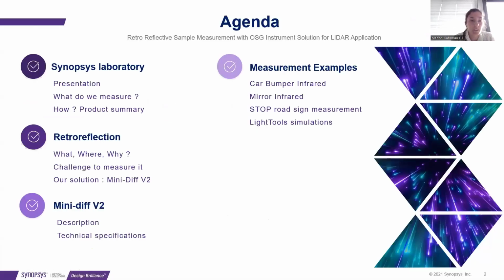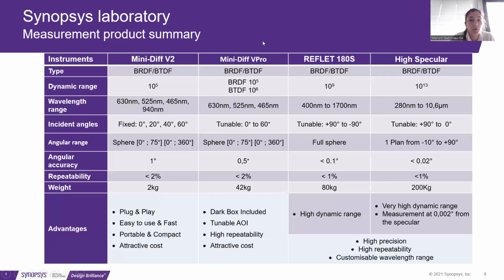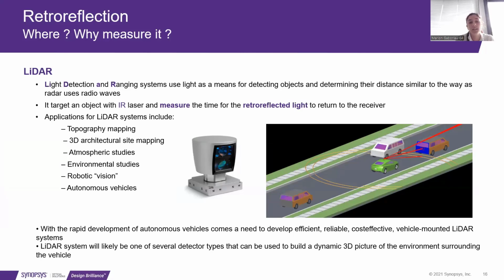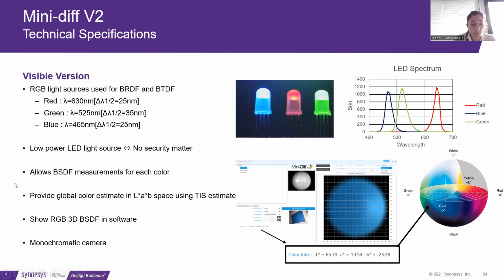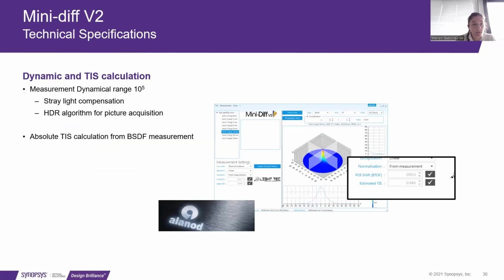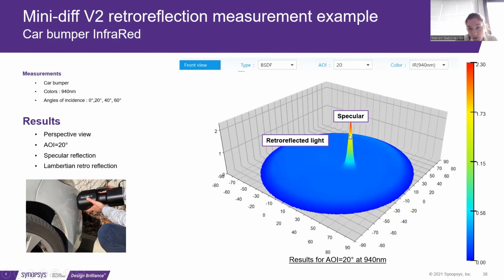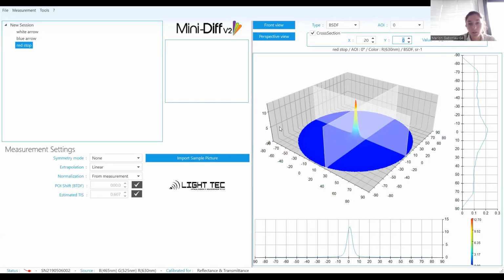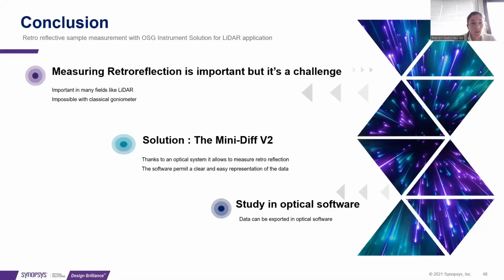Optical Scattering Measurements | Synopsys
Retro Reflective Sample Measurement with OSG Instrument Solution for LIDAR Application.